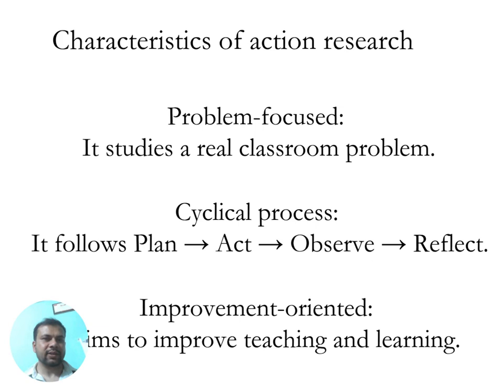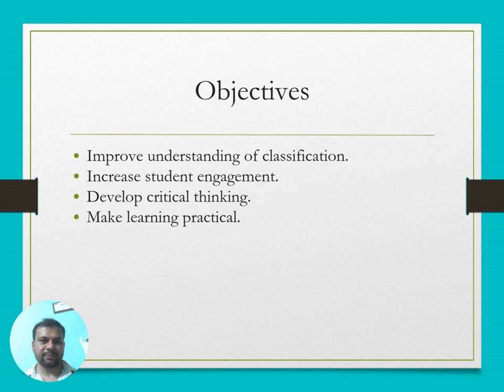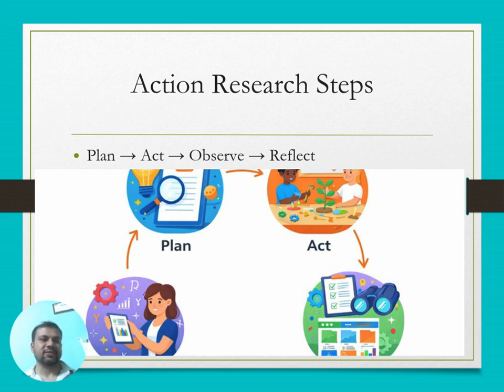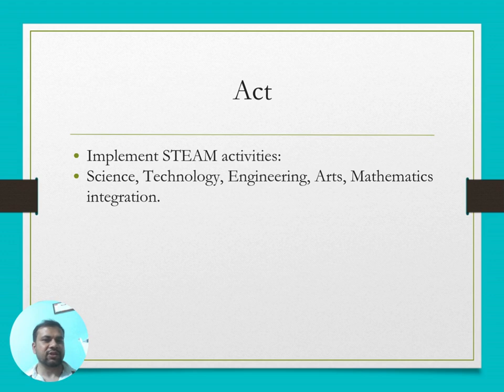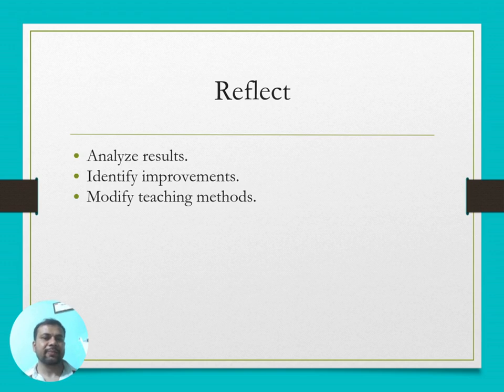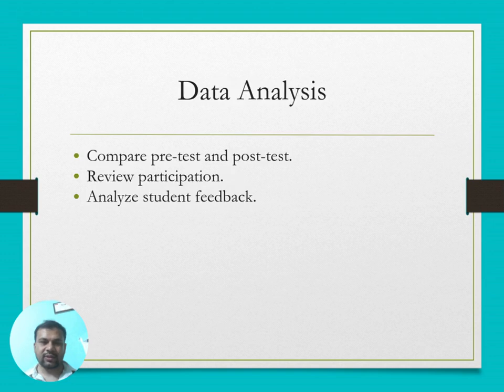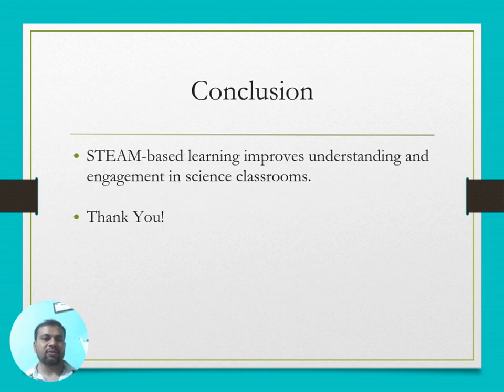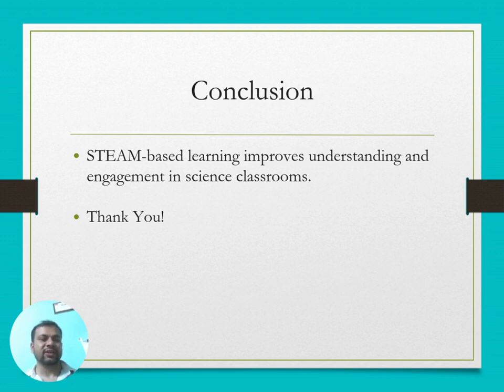STEAM Action Research Presentation